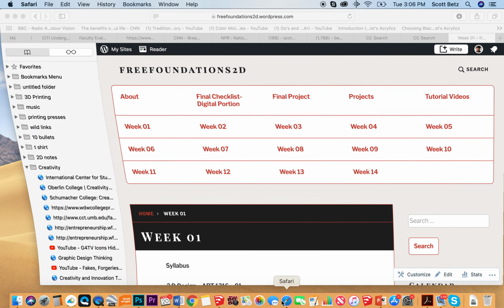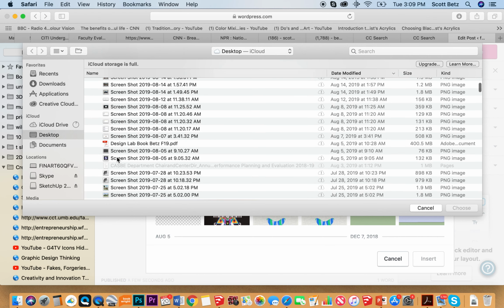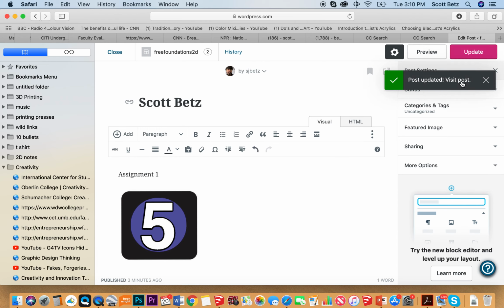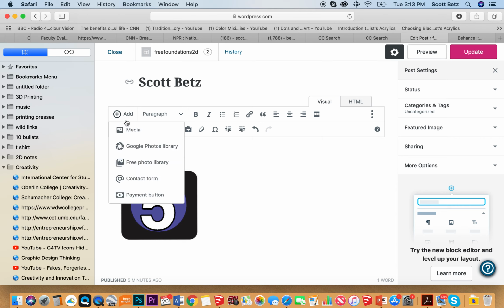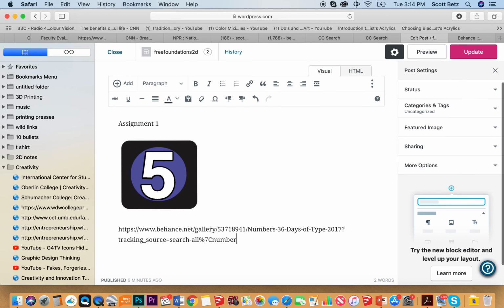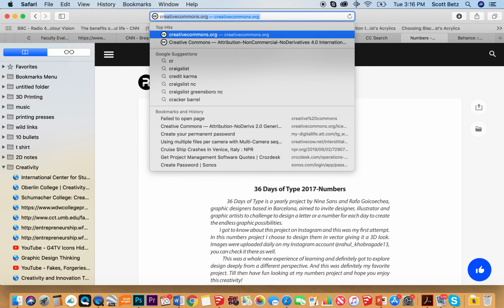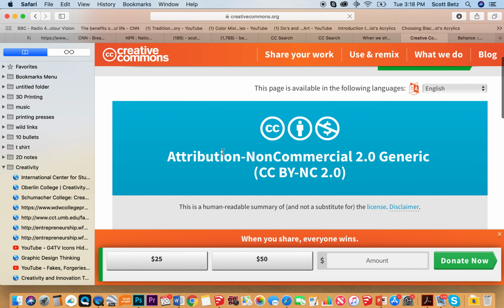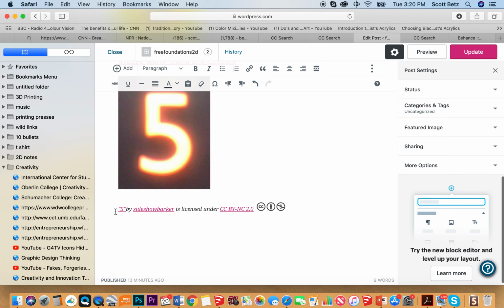Assignment 1 2D F2019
This is our first assignment to see how the digital part of our design process will be handled. Each assignment will have research that requires referencing the Behance pages with a workable link and when using CreativeCommons using the correct attribution and license information.